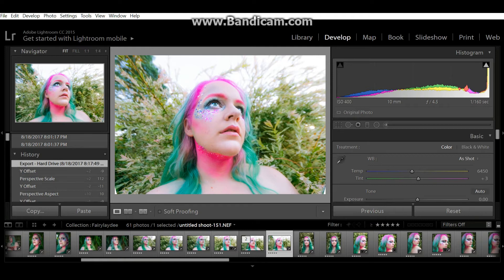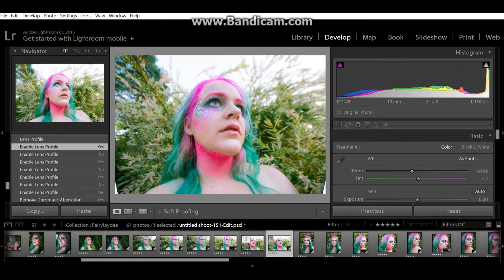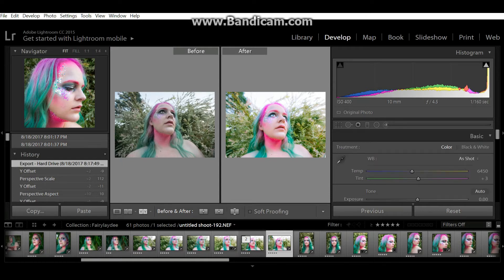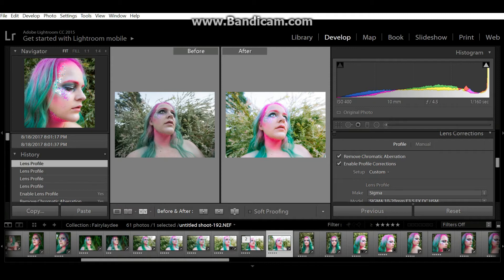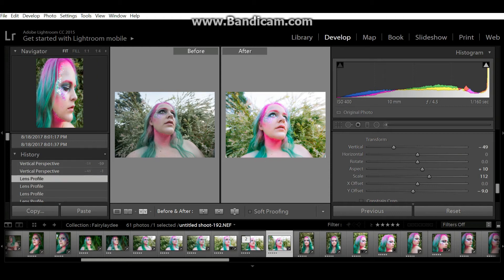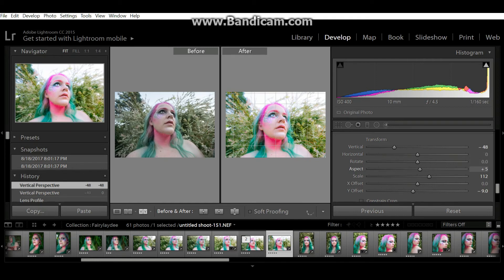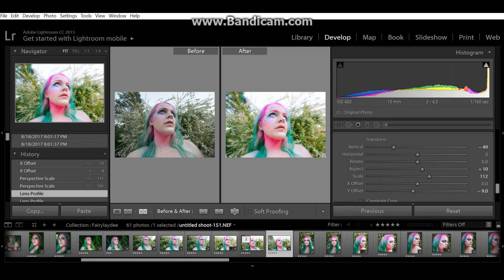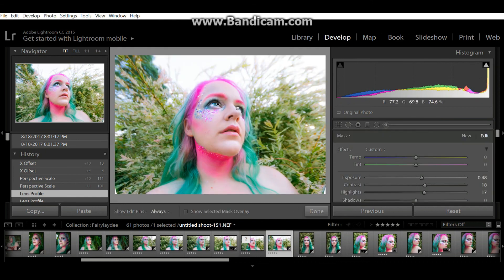How the Transform Tool in Lightroom Can Save Your Photos!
Speed edit of a makeup look I did using 99% Lightroom, where I adjust for a wide angle lens using the transform tool